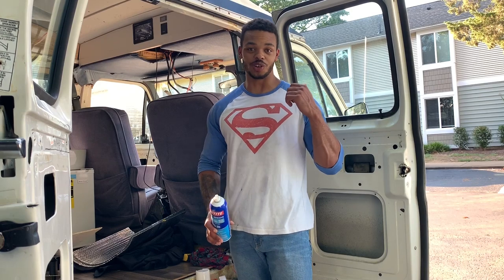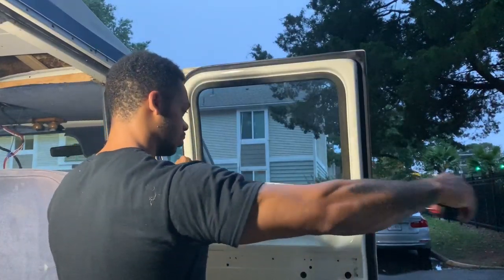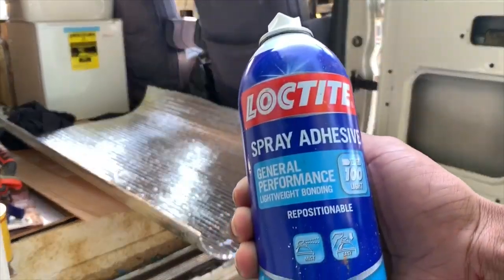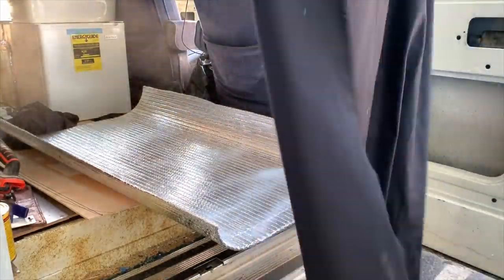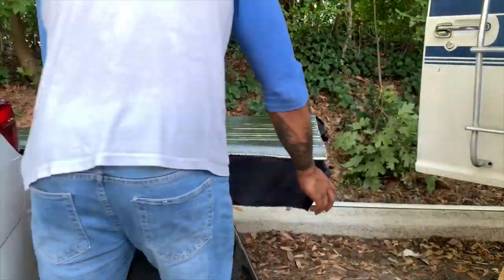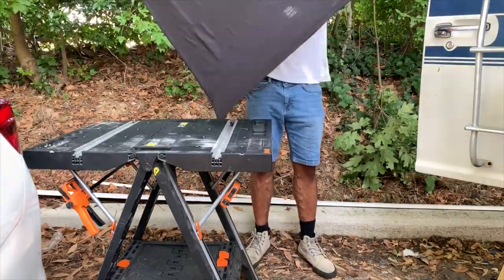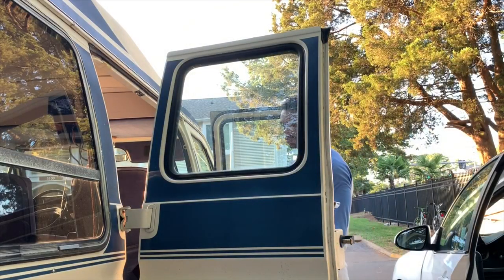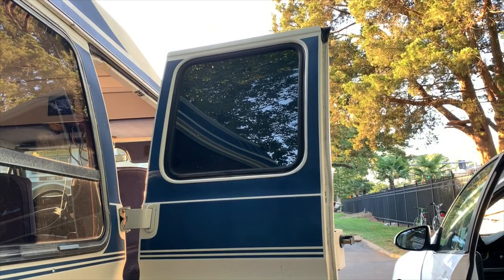STEALTH Blackout Window Covers for Van Dwellers ( Easy DIY )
S N A P C H A T:
sharrieffman

STEALTH Blackout Window Covers for Van Dwellers :
This is the best way to maintain privacy and maximize your insulation in your van conversion.  Utilizing reflectix and black fabric will ensure a deep dark look that will appear normal from the outside and will not allow light to pass through on either side of the window cover.